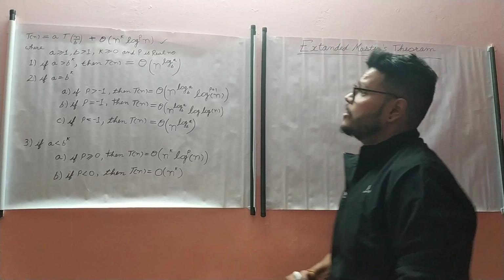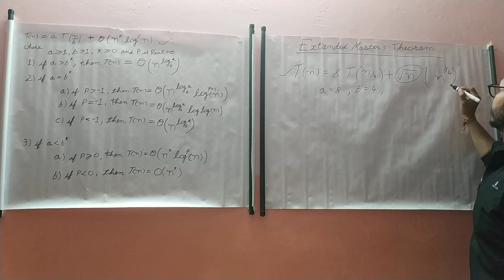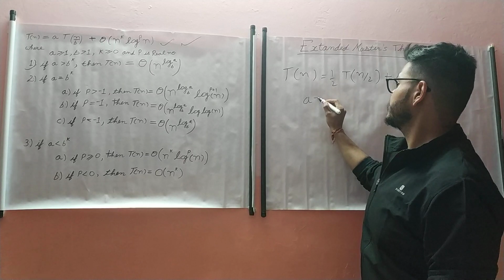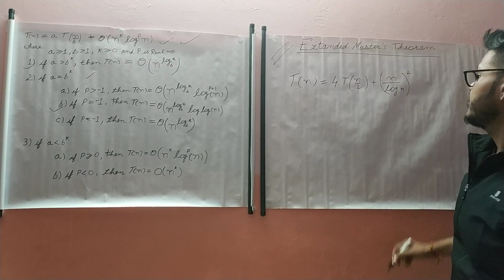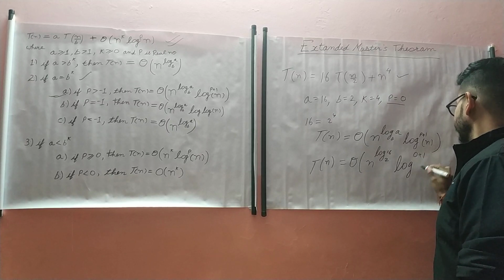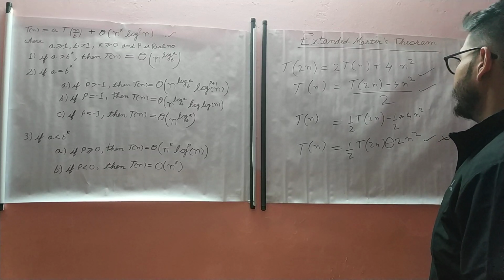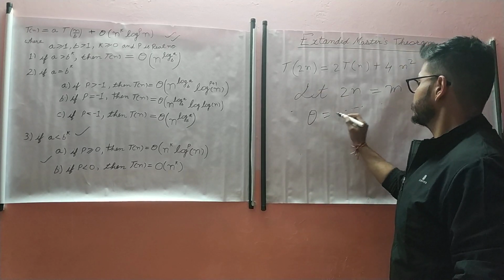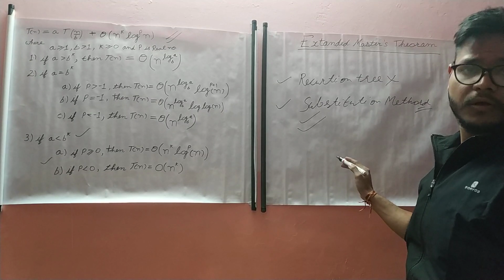Extended Master's Theorem